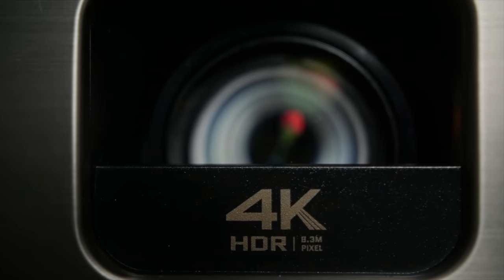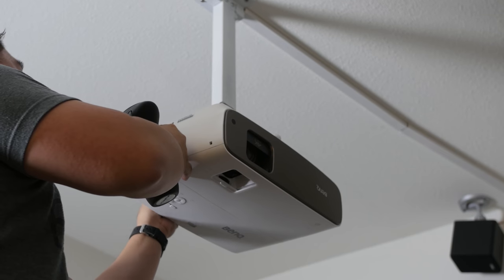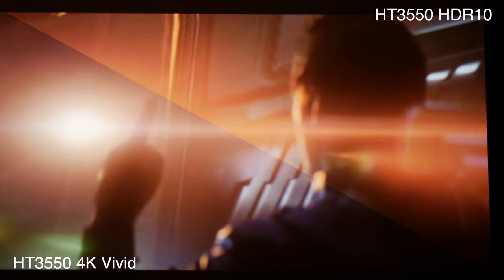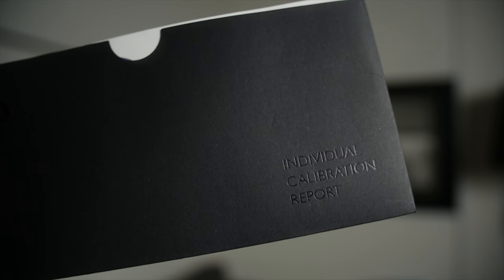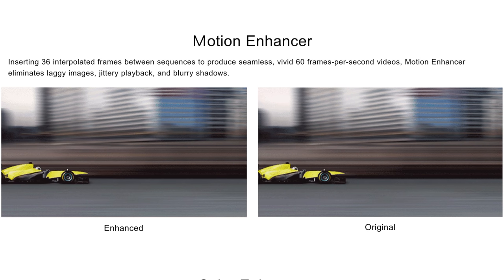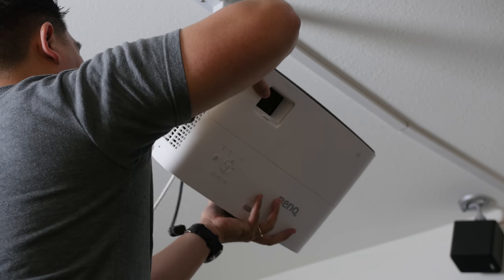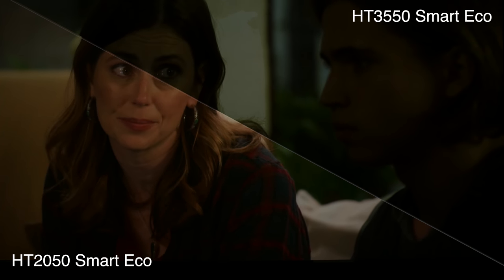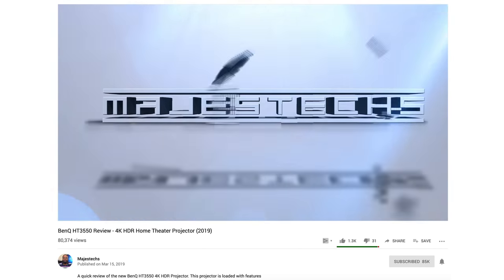BenQ HT3550 Review vs. BenQ HT2050 | HDR is More Impressive than 4K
This is a review of the BenQ HT3550 also known as the W2700. This is a sample unit sent to me free to for review. I'm comparing this to my BenQ HT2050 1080p projector that has served me well over the years.